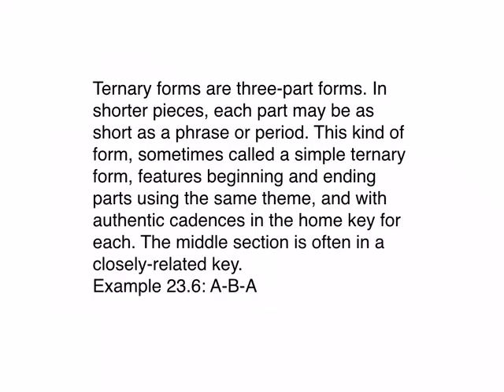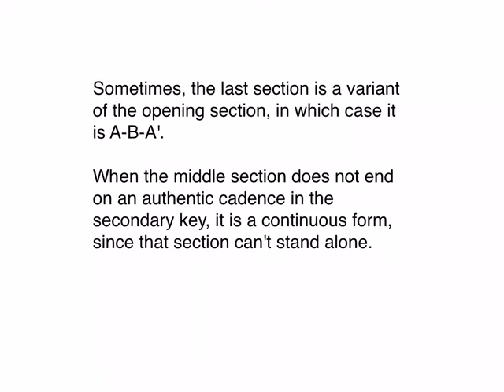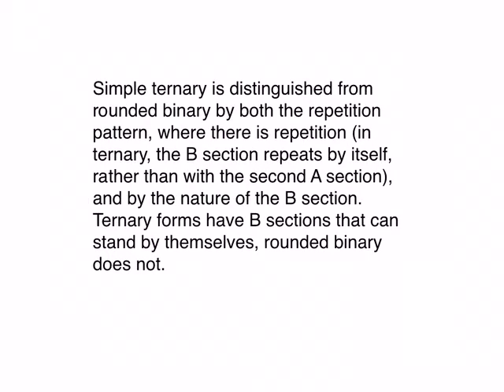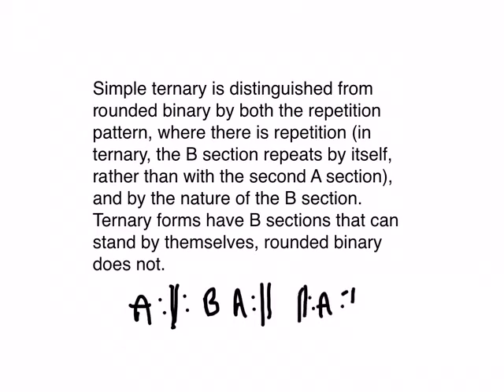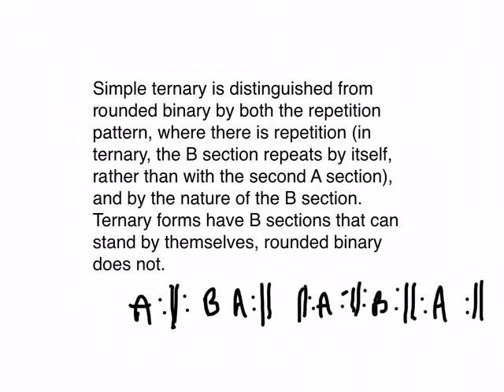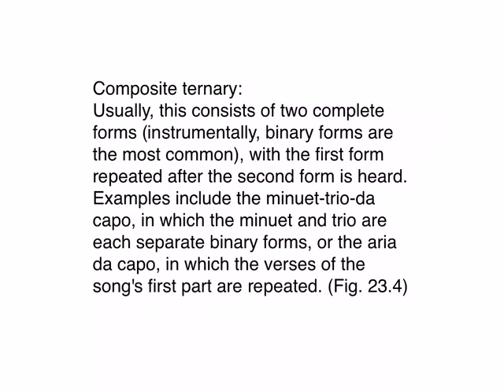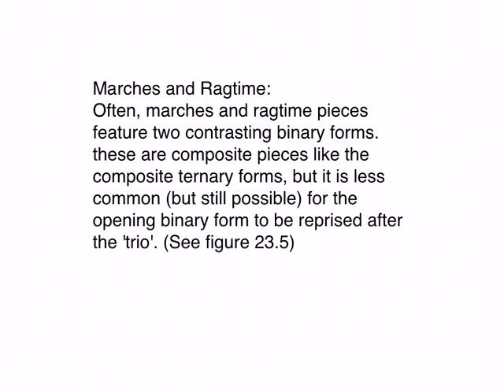Ternary Forms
This video briefly describes ternary forms.